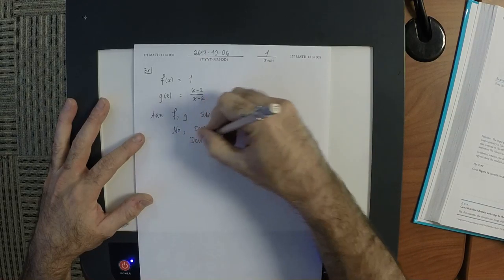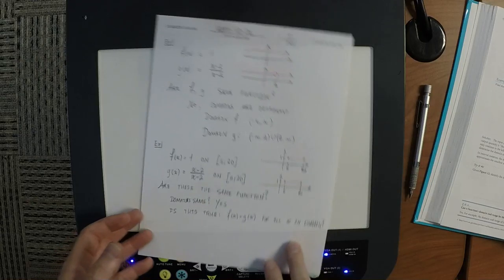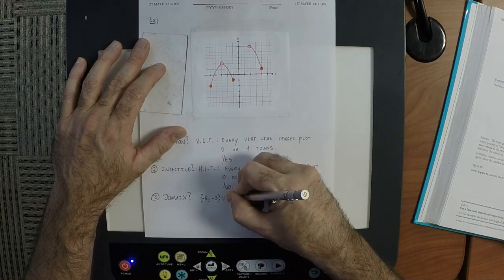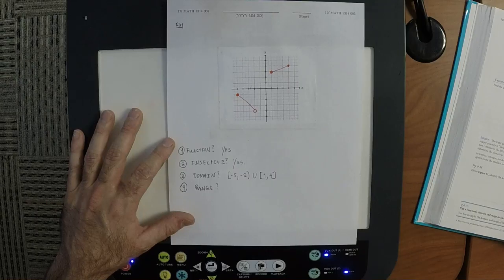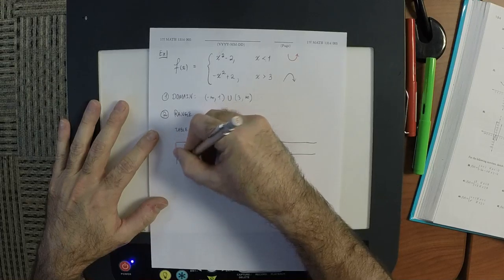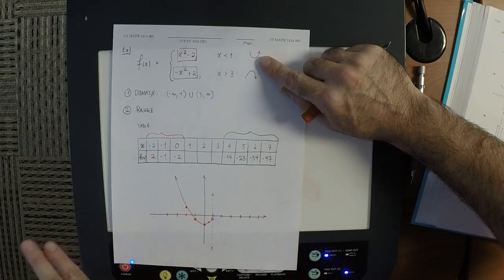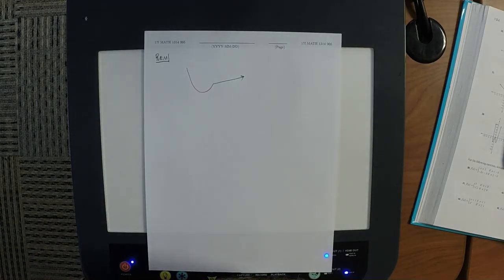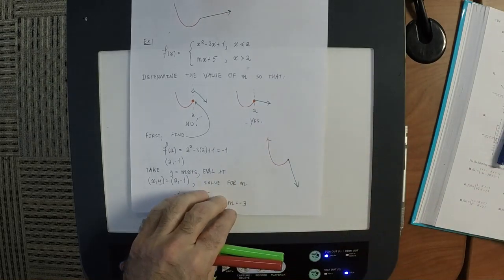17f MATH 1314: lecture_20